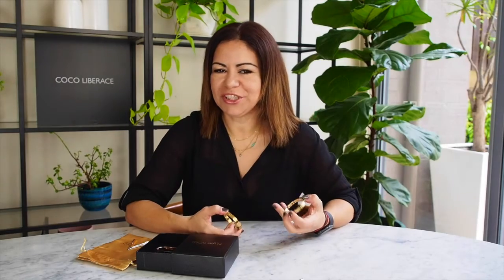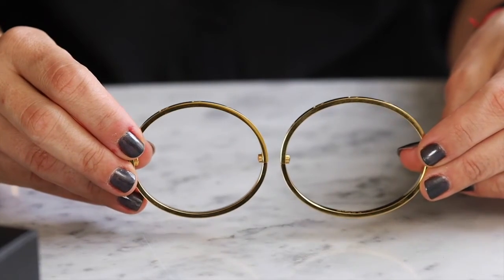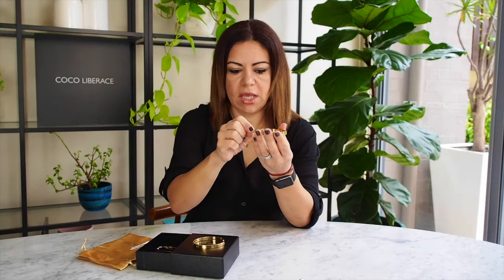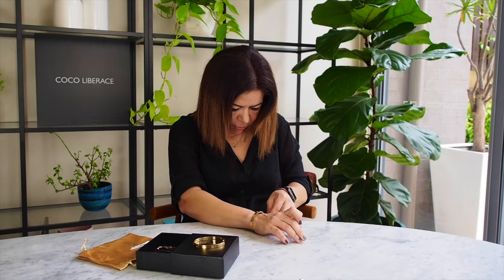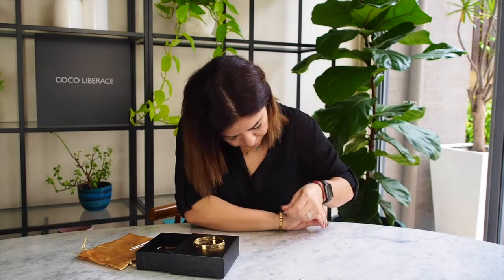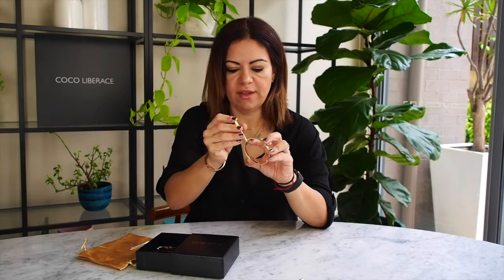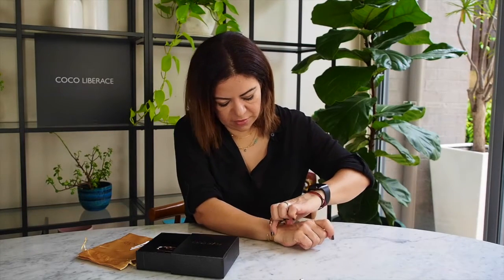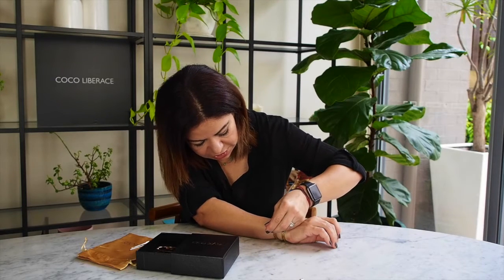COCO LIBERACE | Compare the sizes of our Lock Bangle.